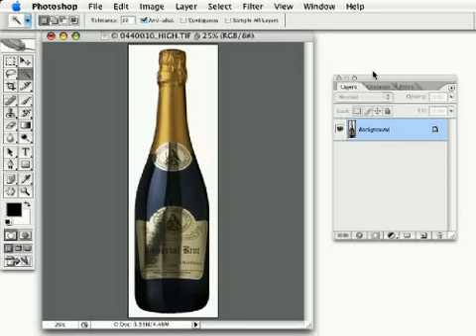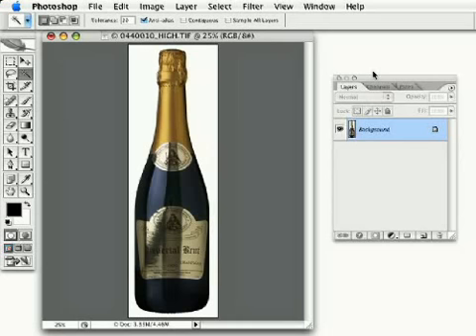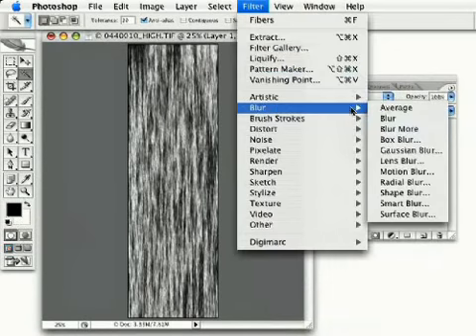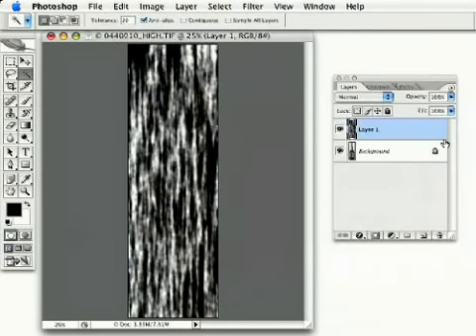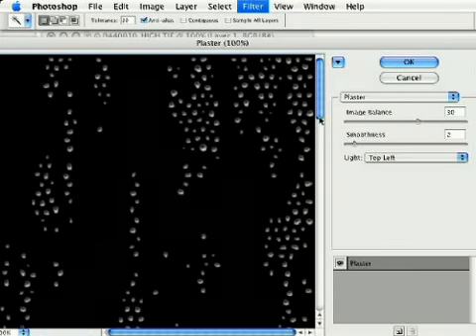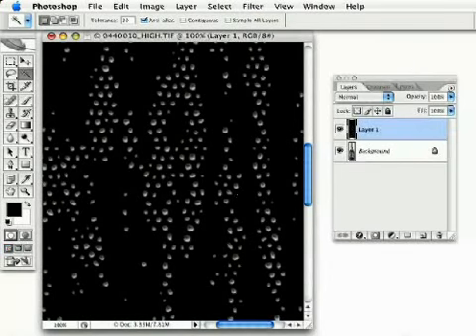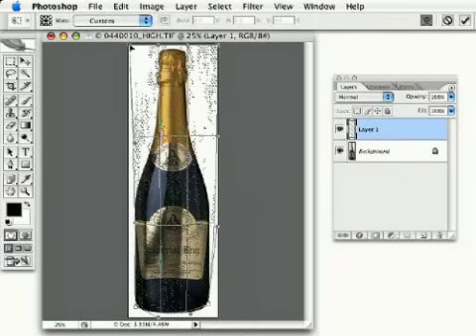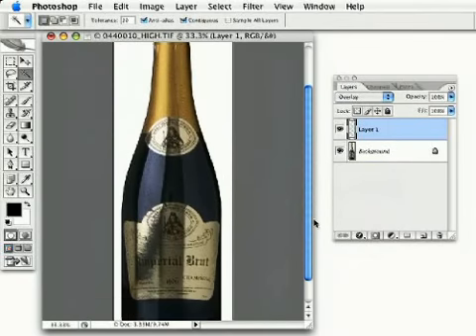Beads of Sweat Effect Corey Barker